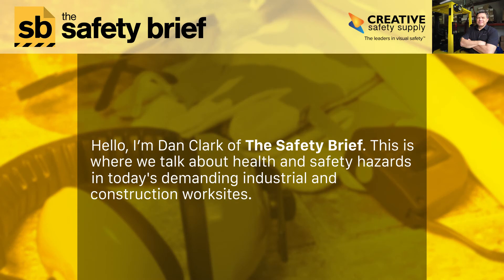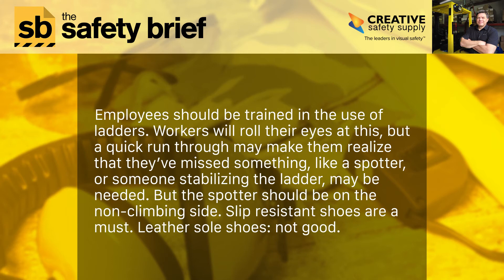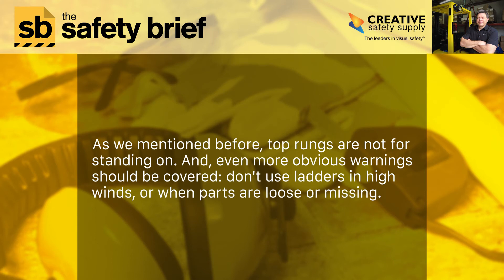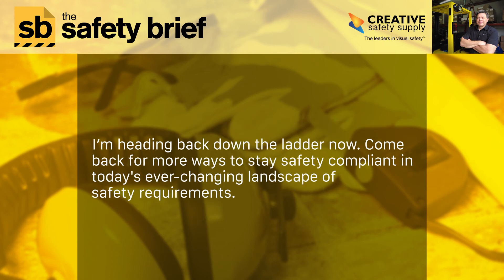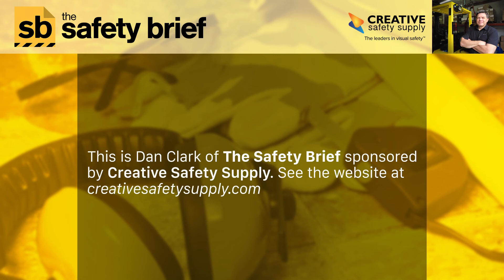Ladder Safety At Work: The Safety Brief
They are so familiar, workers ignore ladder safety. Misuse accounts for tens of thousands of at-work accidents, and 100 deaths or more annually in the U.S.

Here we review the two types of ladders, freestanding and self-supporting, and how employees can be safe using each.

Even though staffers may balk at ladder training, they should be reminded of the correct footwear to use, weather considerations, when to have a person help as spotter, and more.

Maintenance and inspections are required by OSHA, with the interval depending on the frequency of use and the loads carried. Listen here for more on ladder safety.